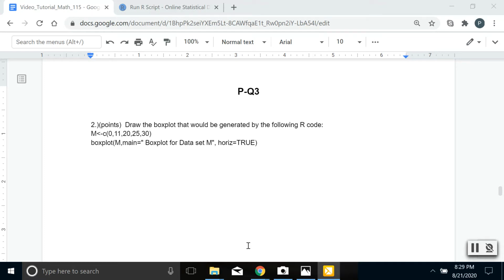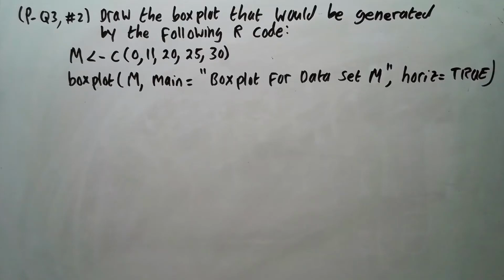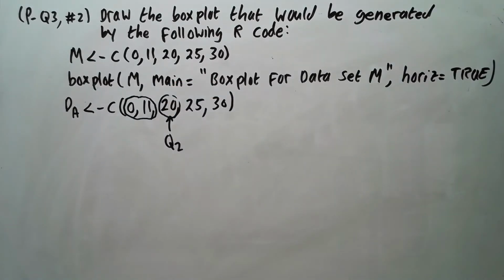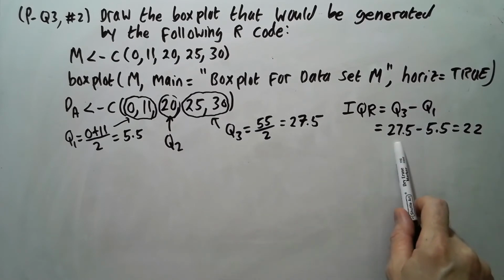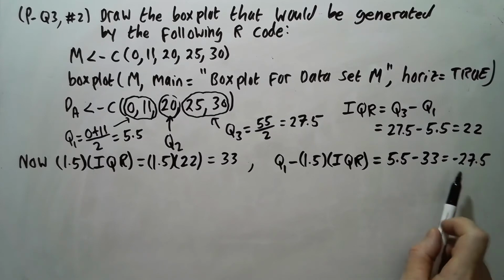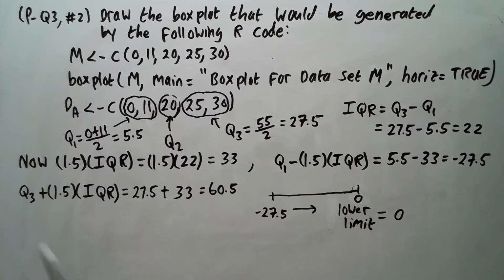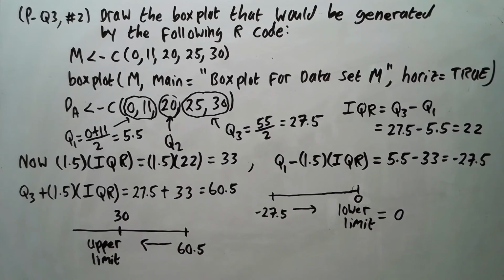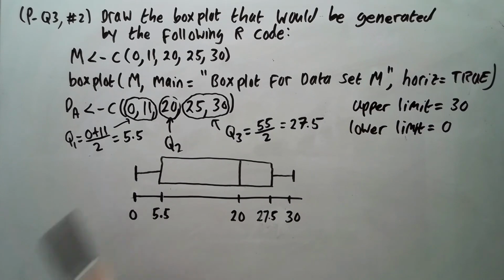P-Q3_P2_Math_115